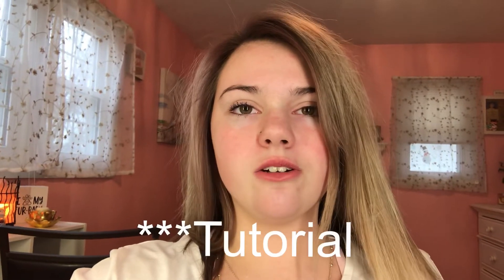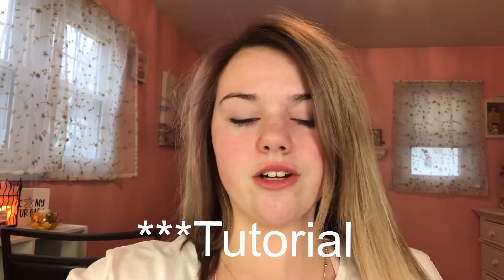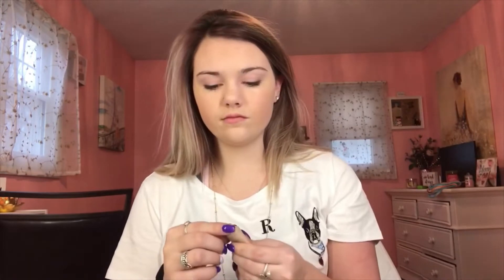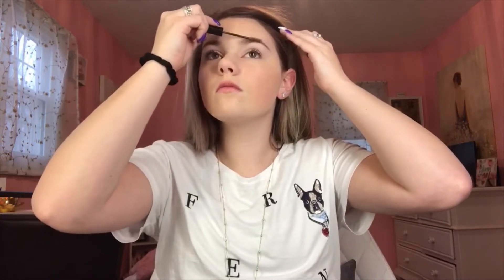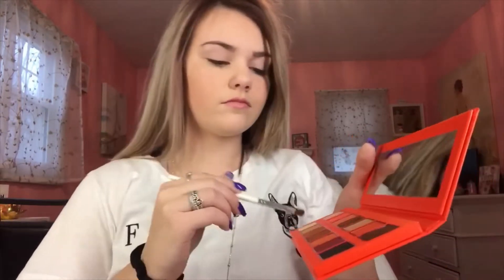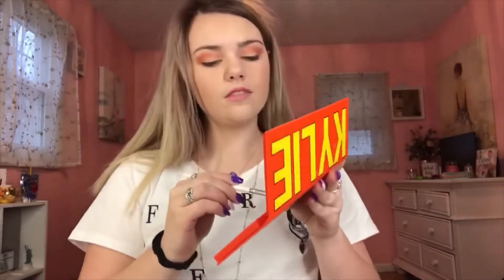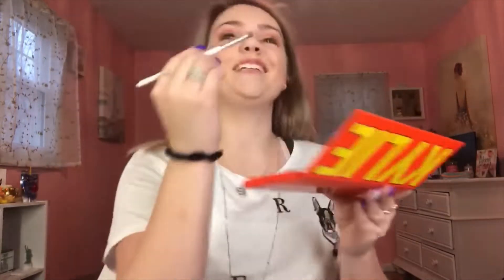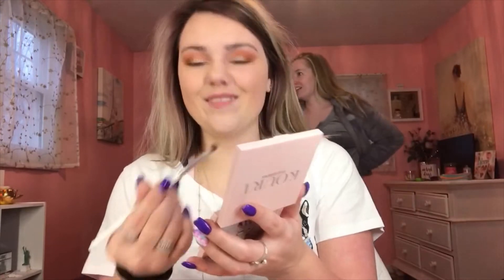Cute easy makeup tutorial! / Invaders